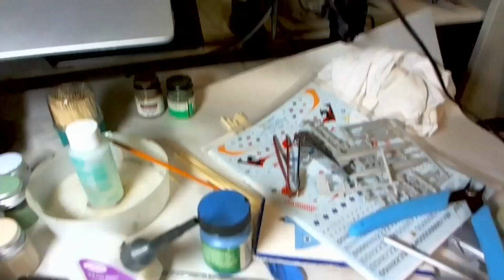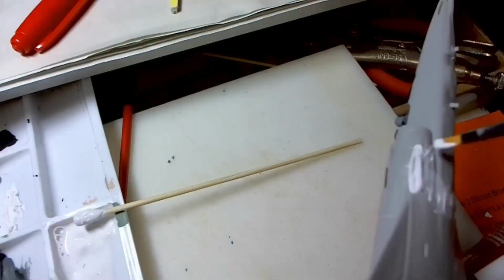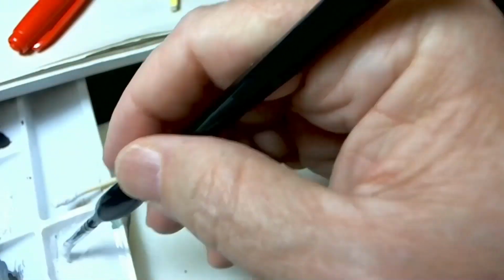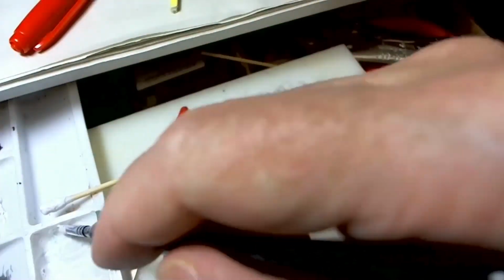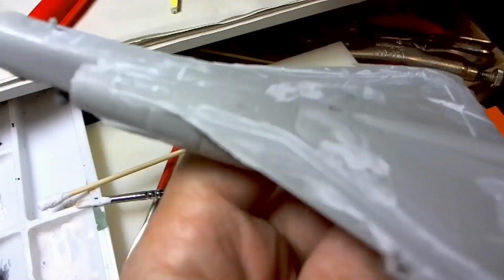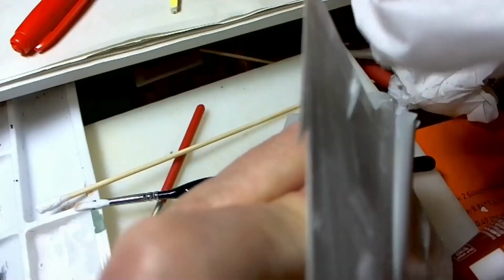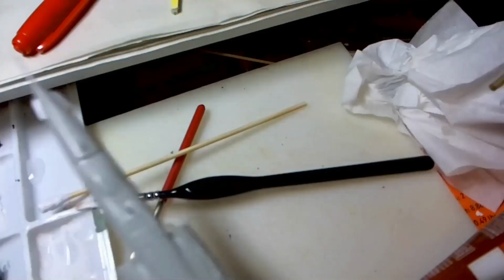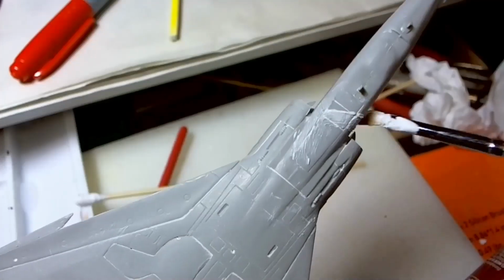Filling Seams with NO SANDING!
I'm not sure what's causing the "flashes" in this video. it seemed to be some kind of glitch in Shotcut. I'm a real beginner at video editing so I'm not sure what went wrong and I sure don't know how to fix it. yet.

As General U.S. Grant once said-- "Whip 'em tomorrow, though."

...and buy a poor video editor a cup of coffee...